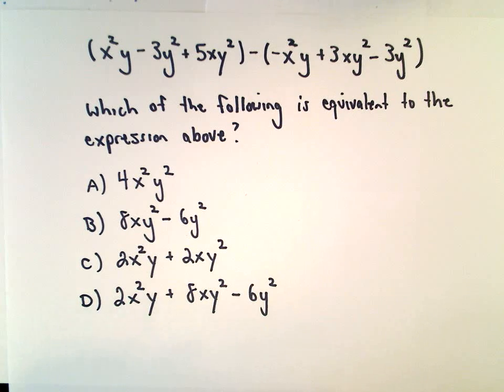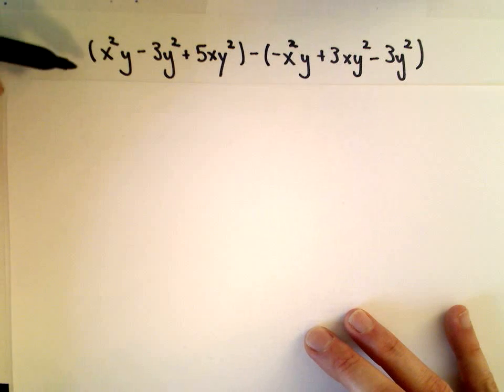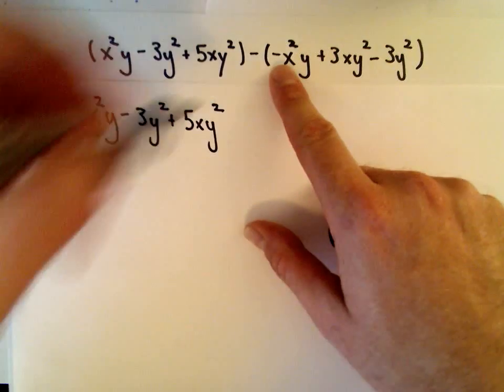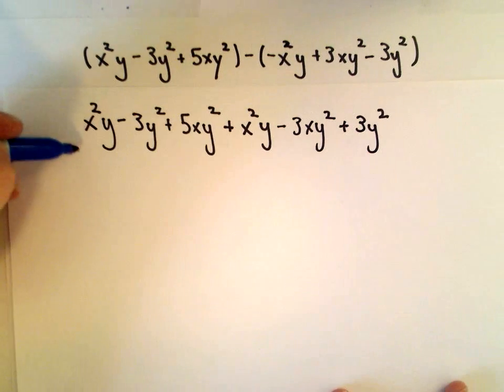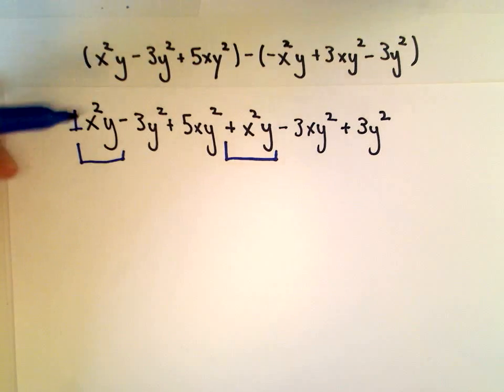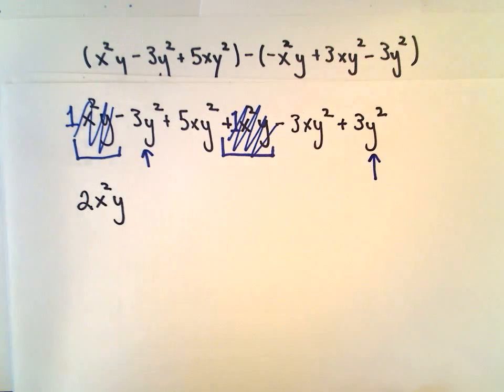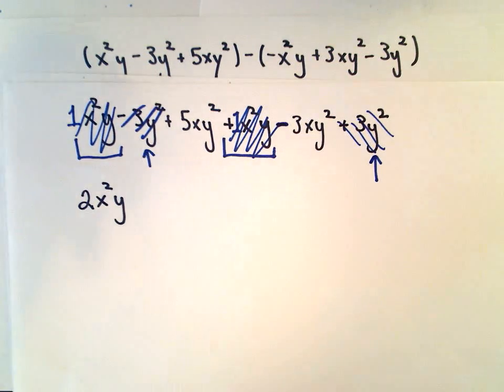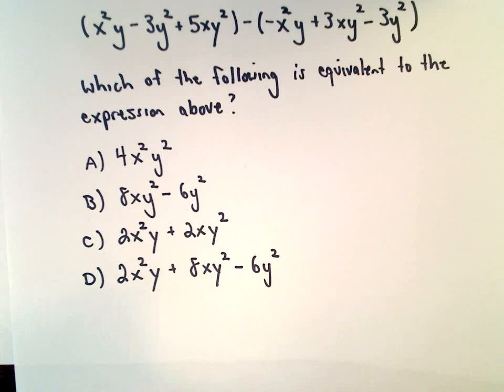SAT Math - Question 5, 2016 Edition and Beyond